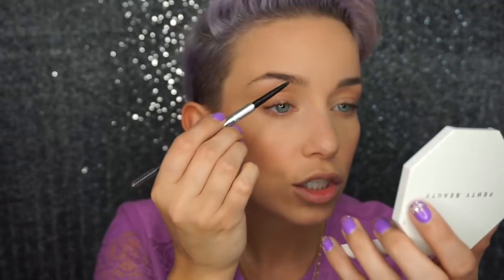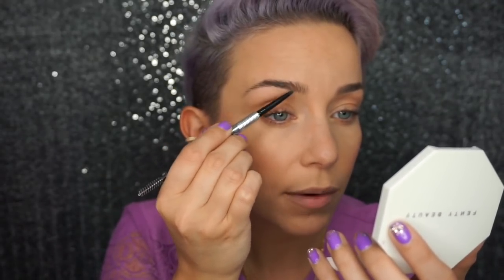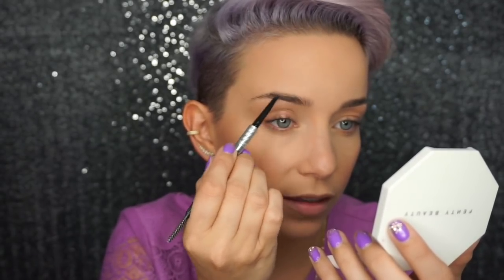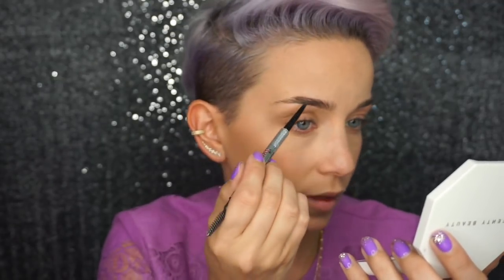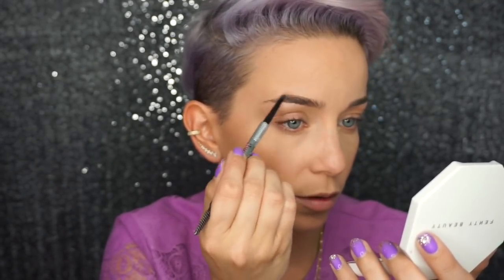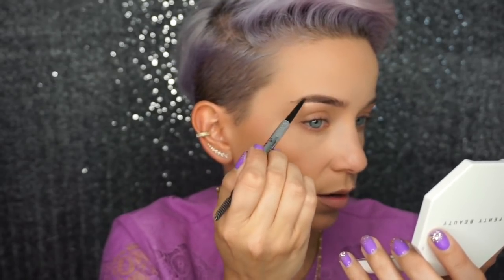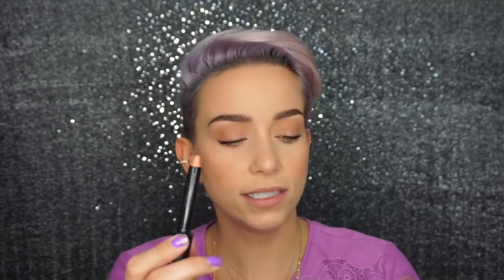Beauty for Beginners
‘Sarah’

IT Cosmetics Airbrush Foundation Brush